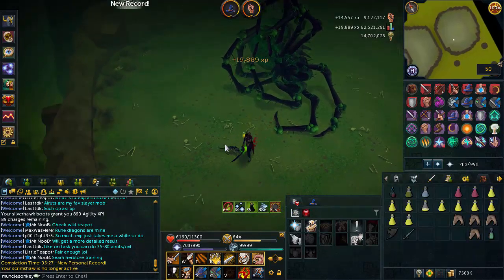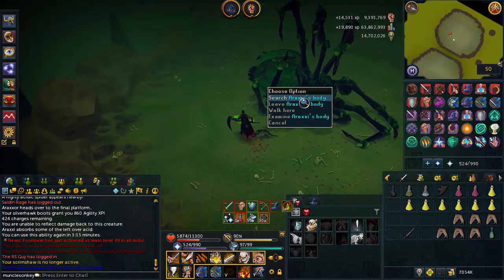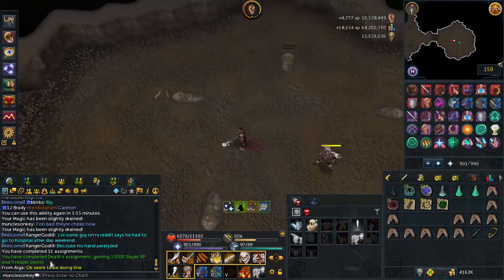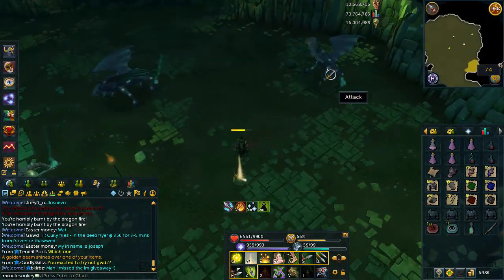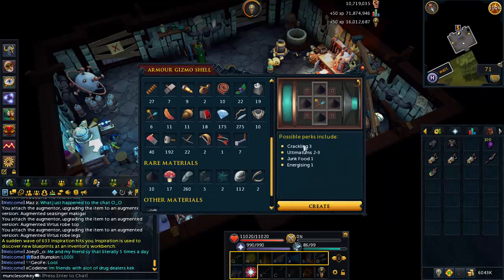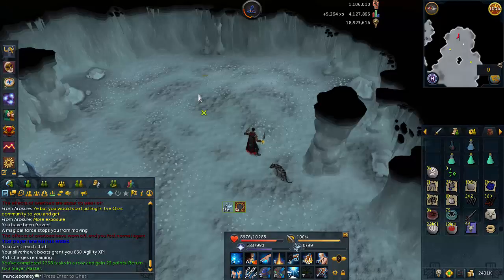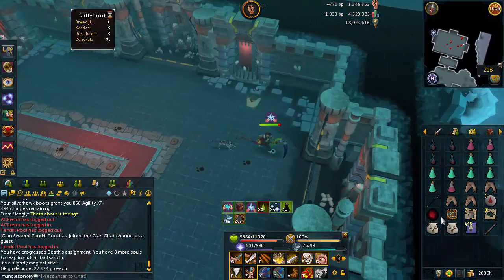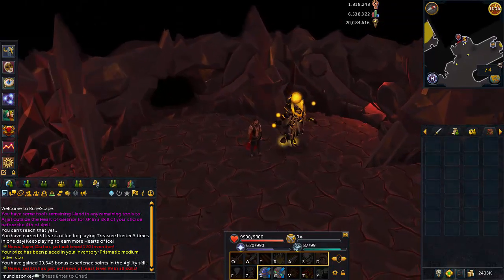Rebuild to 1 Bil - Episode 8 [Runescape 2016]